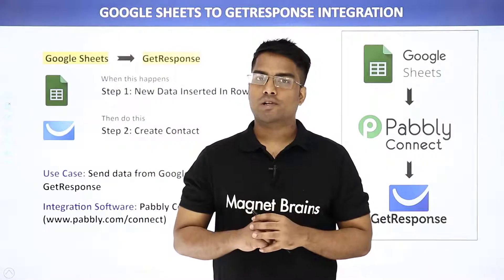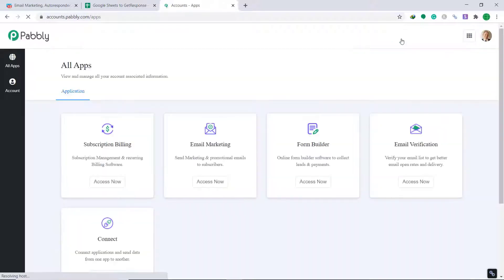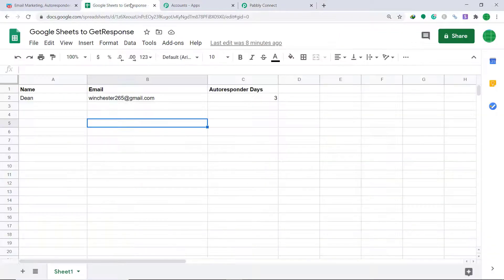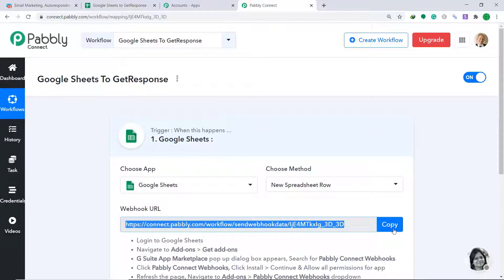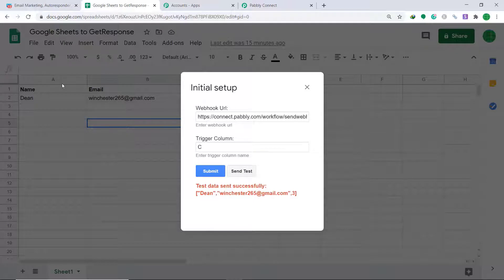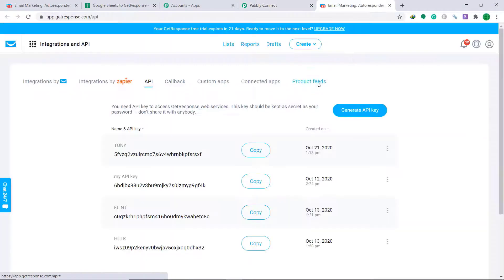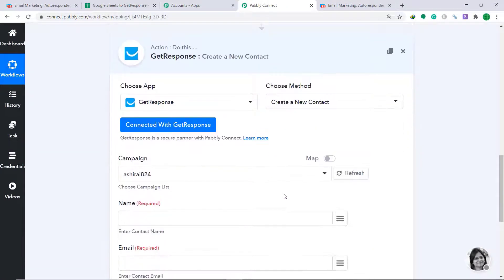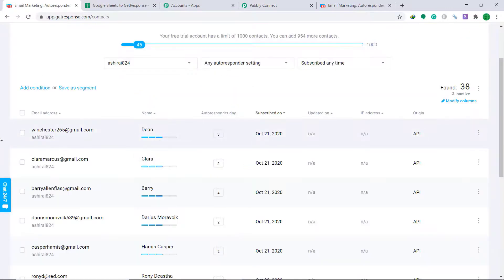How to Create GetResponse Contact from Google Sheets - Google Sheets GetResponse Integration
✅ Pabbly Connect's Google Sheets GetResponse integration allows you to easily sync data between GetResponse and Google Sheets. With this integration, you can add new contacts, update existing contacts, and delete contacts from GetResponse without writing any code. You can also automate the process by setting up triggers that will initiate the integration based on certain conditions.

So, from now onwards, each time a new row is added in Google Sheets, Pabbly Connect will automatically add it as subscribers in GetResponse.